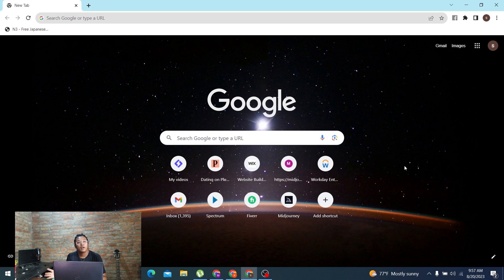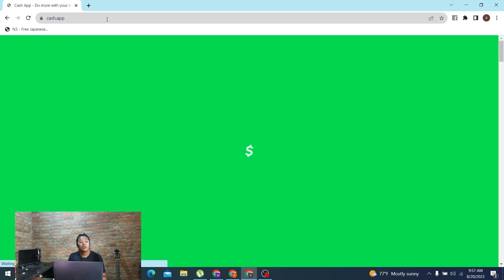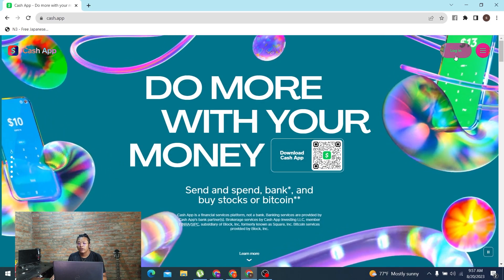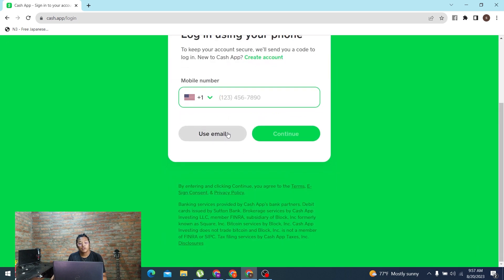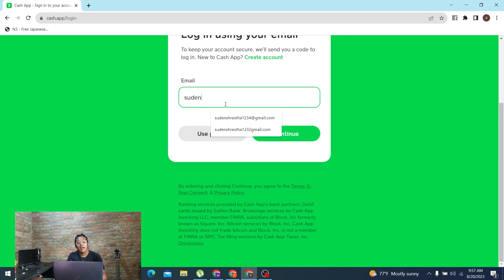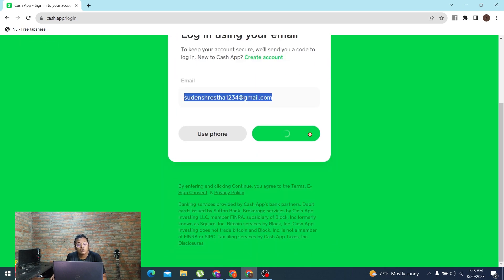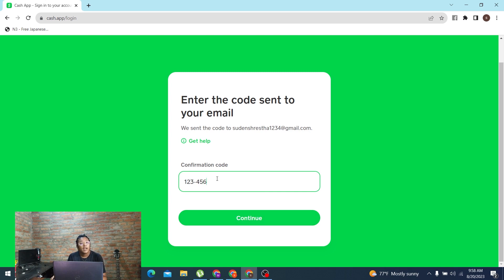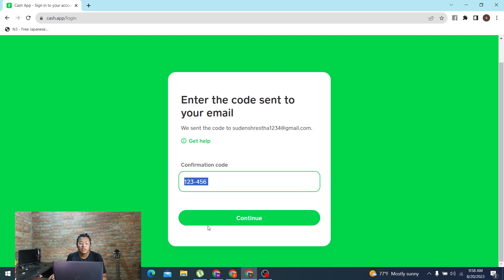How to Login CashApp Account on PC?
In this video, I will show you how to login to your Cash App account on your PC. This is a quick and easy process that can be done in a few simple steps. Whether you're a beginner or an experienced user, I'll walk you through the steps in a clear and concise way.